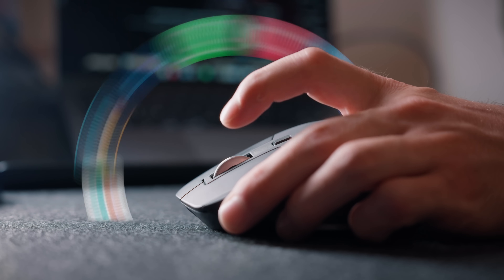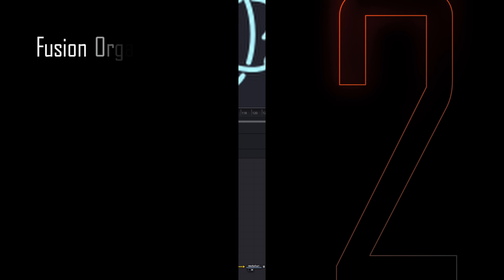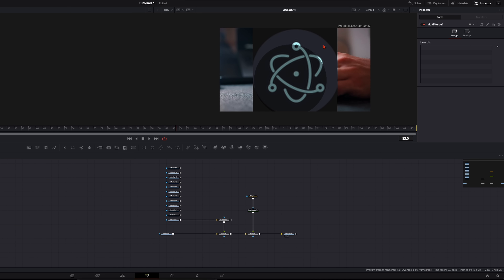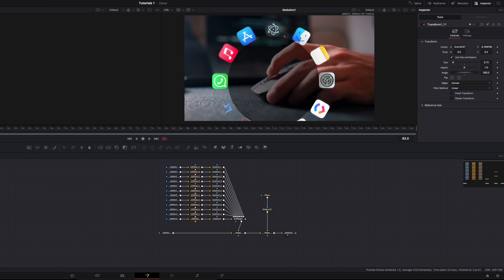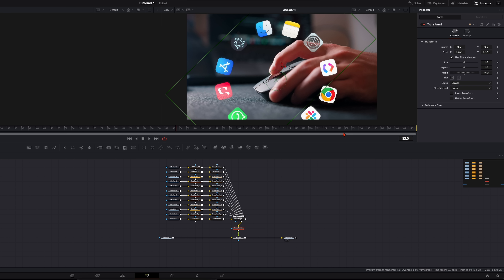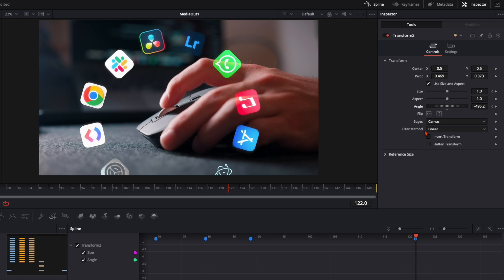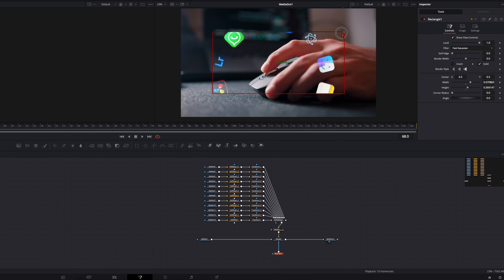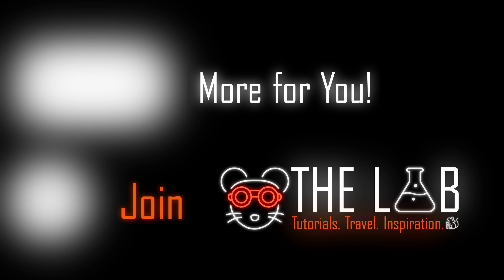FINALLY a NEW Hologram Animation / DaVinci Resolve Tutorial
Step by step guide how to do a high quality Hologram Animation thats controllable with you mouse wheel.

Chapters:
0:00 Clips and Markers
2:01 Fusion Organisation
3:35 Icon Positions
6:56 Pivot Point
8:14 Spin Animation
11:20 Smooth Keyframes
12:03 Masking
13:55 Motion Blur